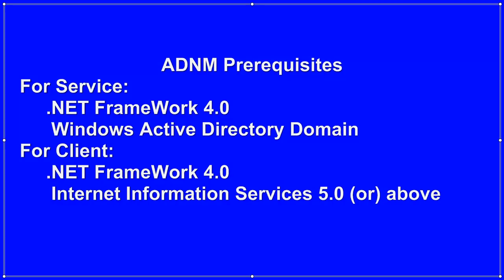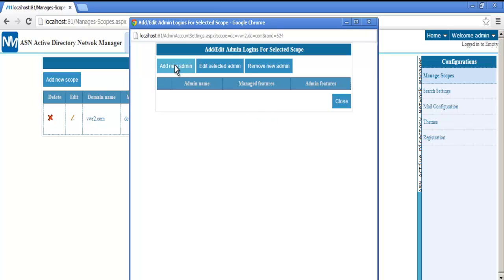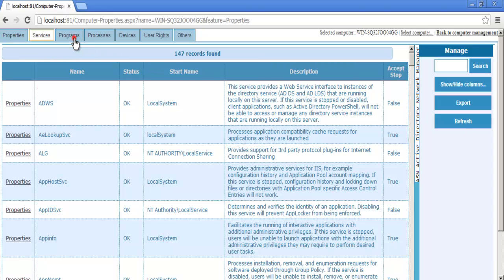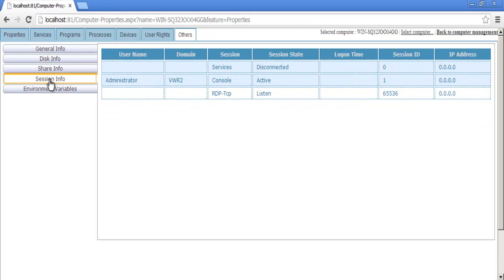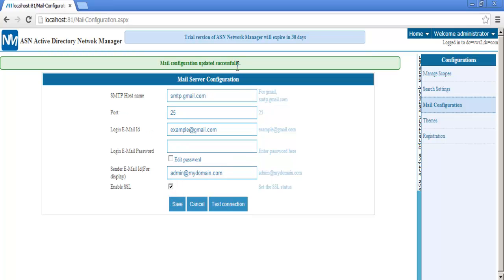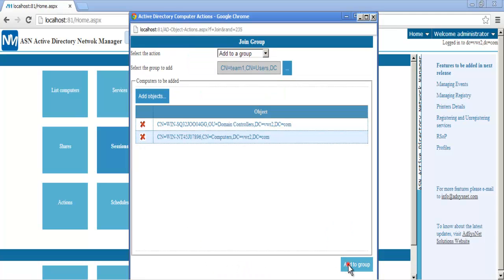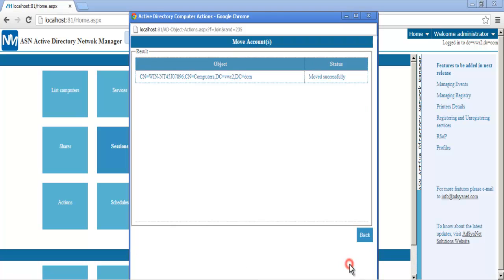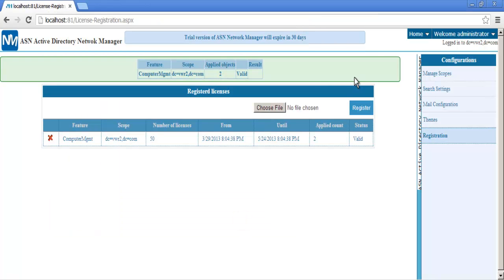ASN Active Directory Network Manager V2.0 Demo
This video describes about how to install and configure ASN Active Directory Network Manager.